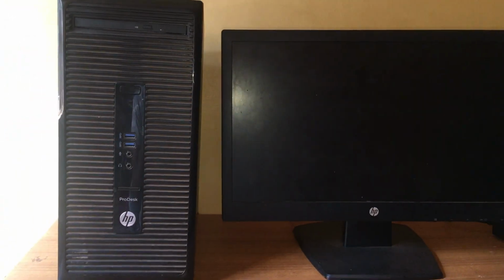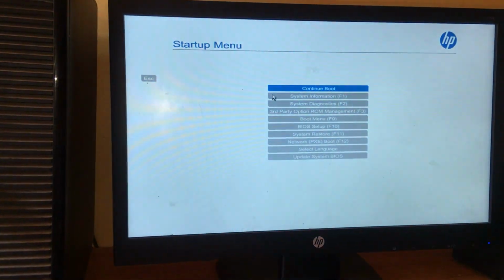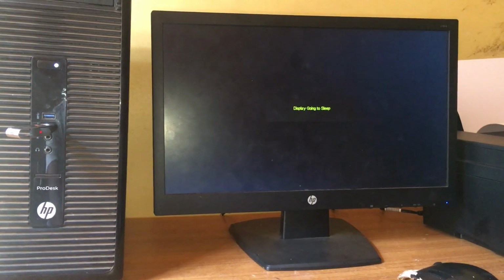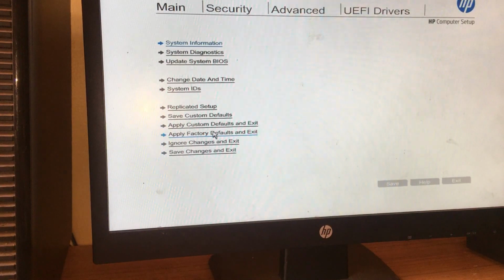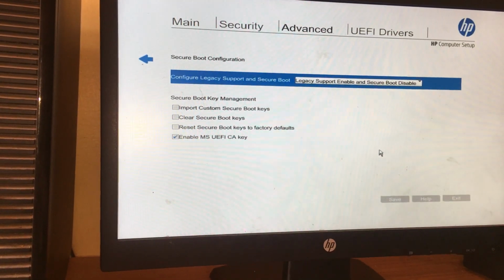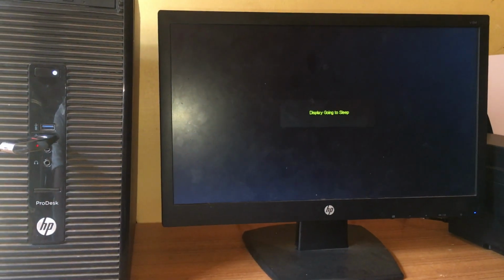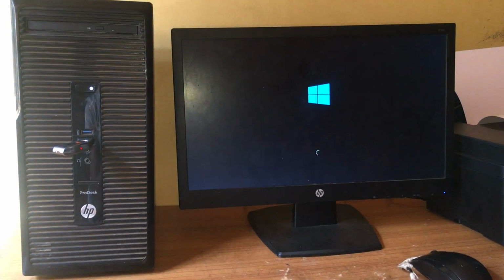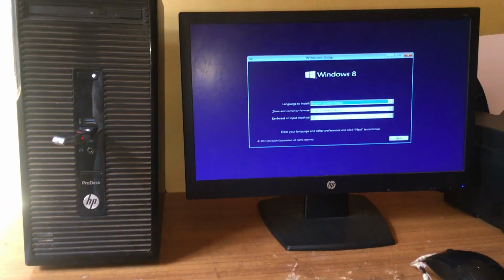How to Enable USB Boot Options on HP Pro Desktop | Acer Boot Menu | LenovoThinkPad | Dell Inspiron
HP All in One Desktop PC How to Boot from a USB Flash Drive
How to Enable USB Boot Options on HP Pro Desktop.
How do I boot my HP desktop?
Configuring the boot order
   1.Turn on or restart the computer.
    2.While the display is blank, press the f10 key to enter the BIOS settings menu. The BIOS settings menu is accessible by pressing the f2 or the f6 key on some computers.
   3. After opening the BIOS, go to the boot settings. ...
    4.Follow the on-screen instructions to change the boot order.

Immediately press the Escape key repeatedly, about once every second, until the Startup Menu opens. Press F9 to open the Boot Device Options menu. Use the up or down arrow key to select the USB flash drive, and then press Enter.